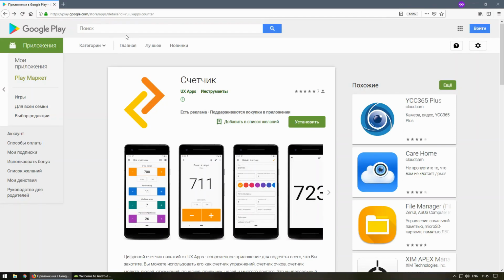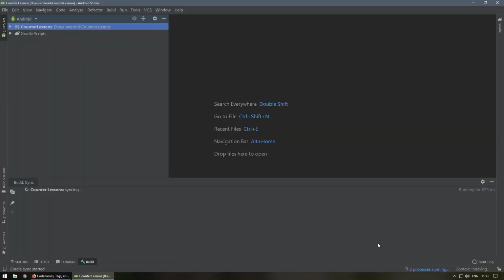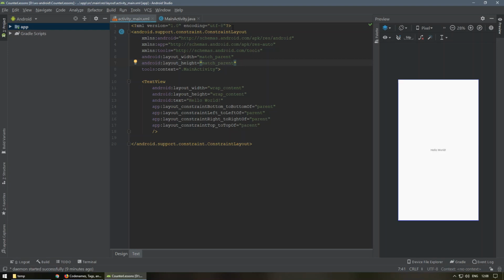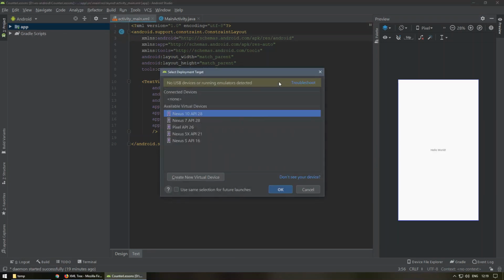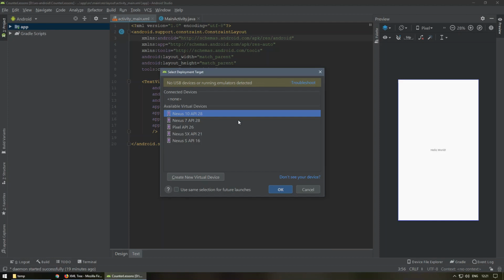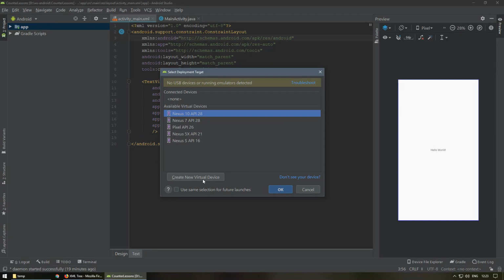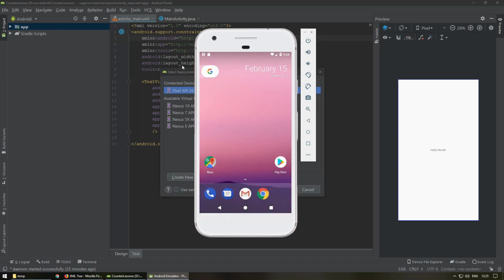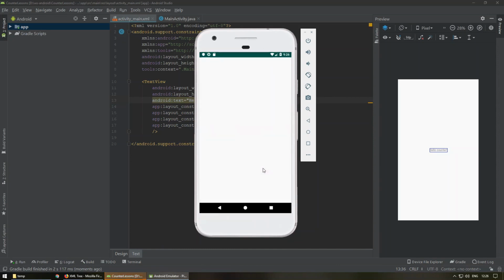Android Lessons | "Counter" app - lesson 0 | Installing Android Studio. Creating project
Android tutorial for beginners. Series of lessons about developing android application from scratch, using "Counter" app as an example.

Lesson 0. Introduction, installing Android Studio, creating and launching a project.

Know the basics of programming and want to master the development of an android? Love to solve real problems and learn in practice? Or maybe you want to create your android application and publish it on Google Play?

All this is possible, but it takes a little time and practice. My lessons on Android, of course, are not the only ones on the Internet. But it is the practical side of development that comes first for me. Developing a real android application with you from scratch - this is the purpose of these lessons.

Well, are you with me? Then I look forward to seeing you on my channel!